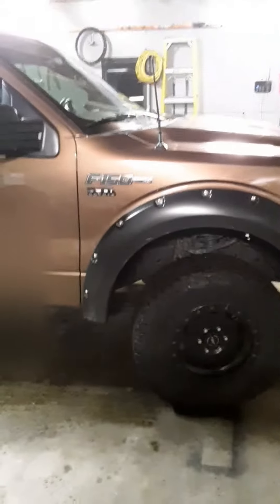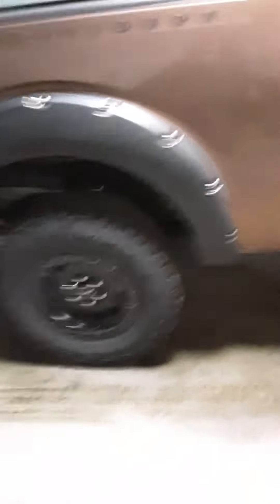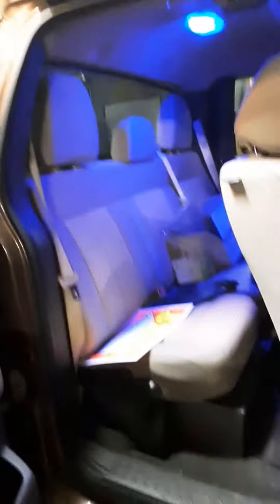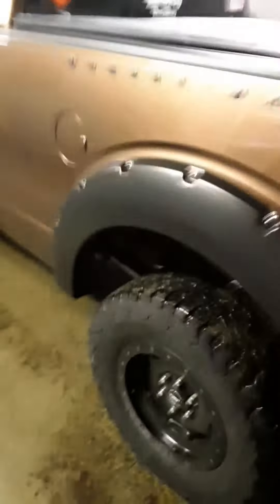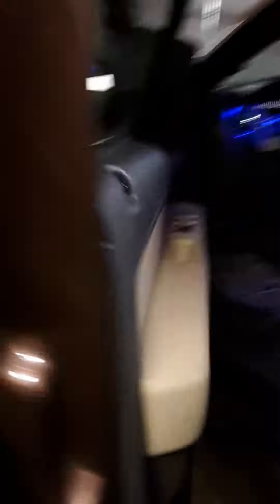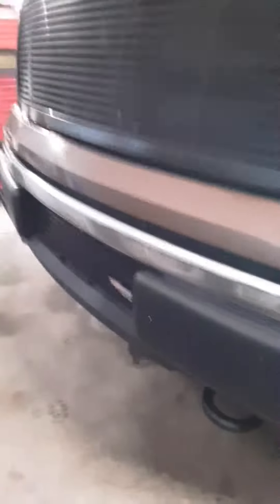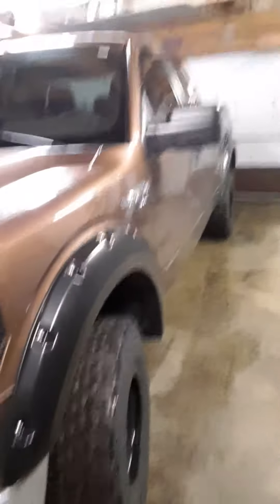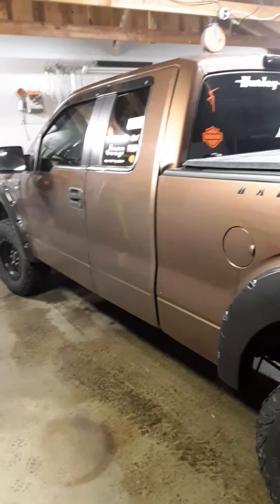2012 F150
was selling now just playing with editing for sample to myself